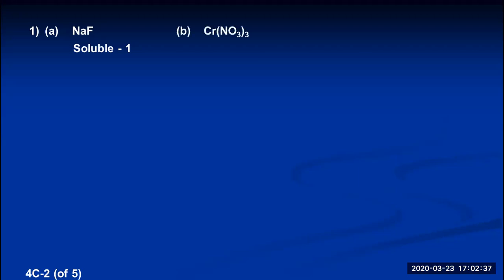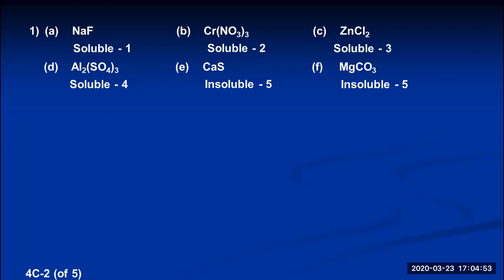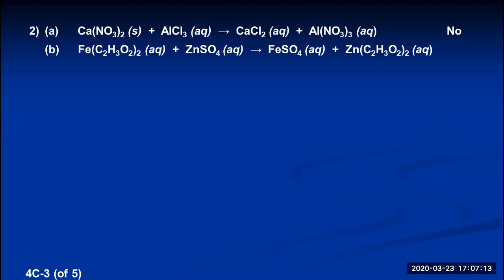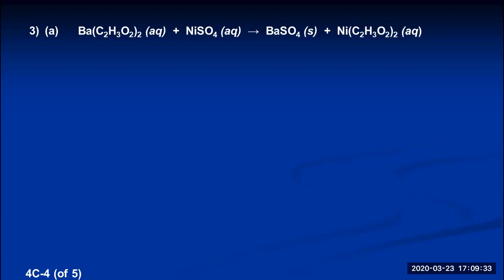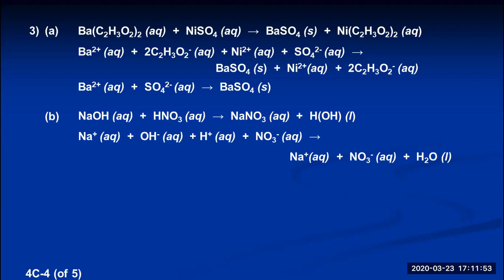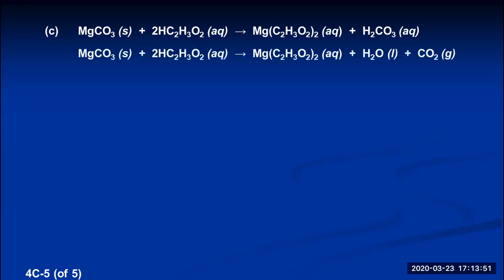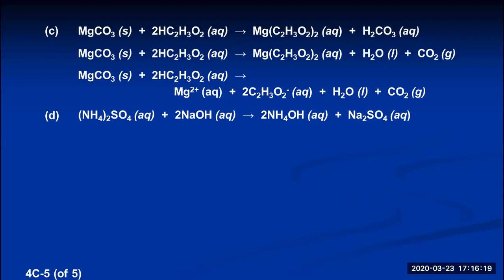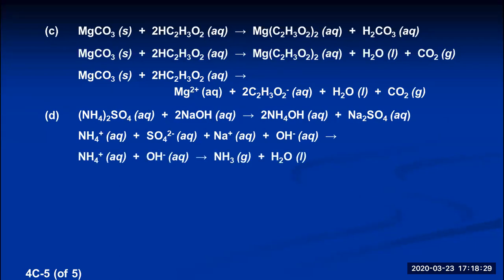Chem 1A Homework 4C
Precipitation and Acid-Base Reactions